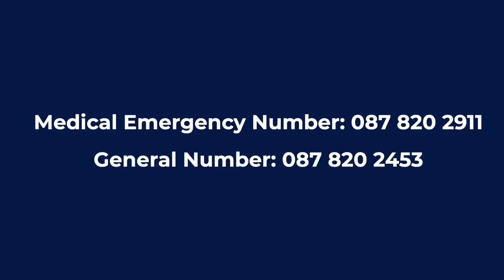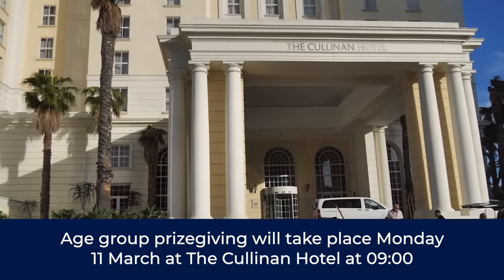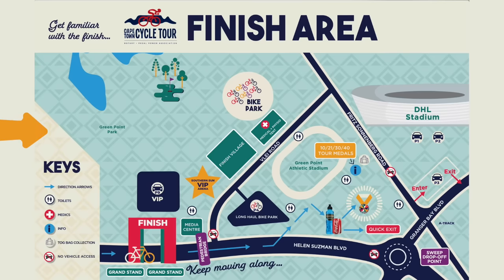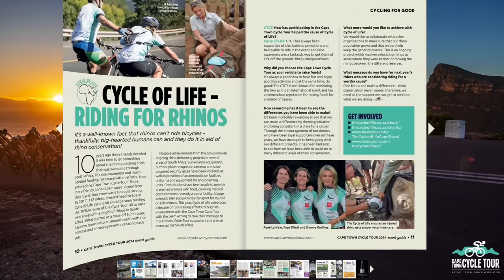109km Cape Town Cycle Tour Cycle Tour Rider Brief 2024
If you are riding the 109km Cape Town Cycle Tour on Sunday, 10 March 2024, make sure you familiarise yourself with the important information in this rider briefing video.
Everything else you need to know can be found in the 2024 Event Guide, in our new tracking app and on the website.